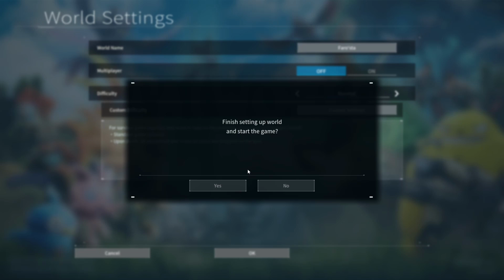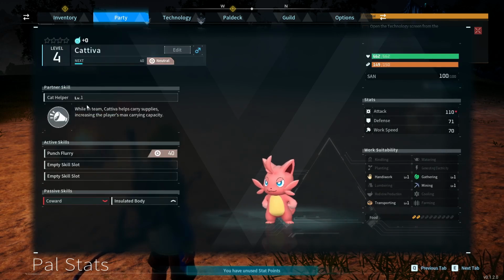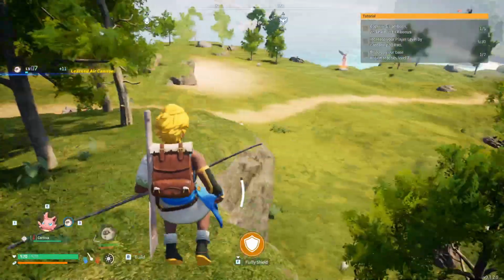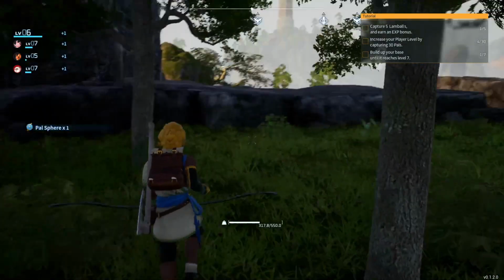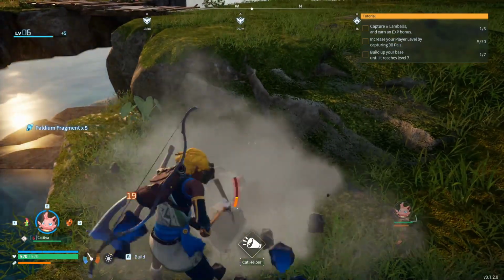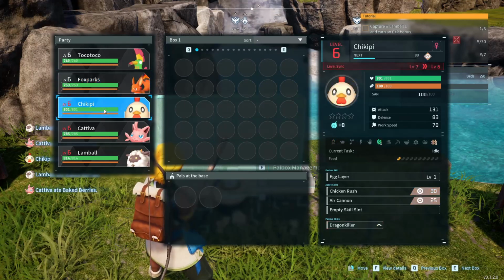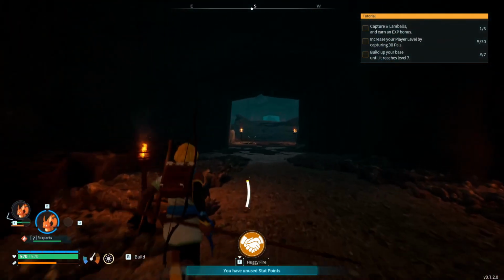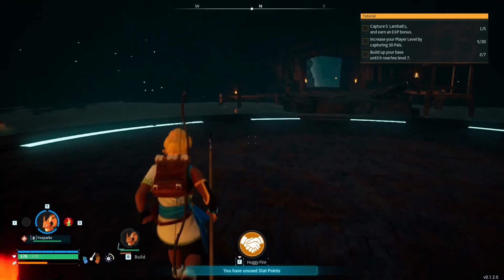Palworld [Demo Derby: Day 1] Weaponizing your friends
I tried out the crazy game everyone is talking about and boy howdy is it fun! Here a look at the new Palworld making the rounds. It is a twist of pokemon, ARK, Harvest Moon and a bunch of other survival like games with a fun companion component.

Title: Persephone
Artist: Sundance
Type: Retro Funk